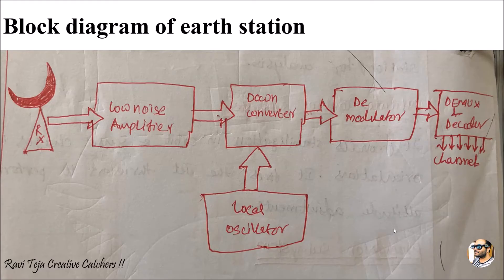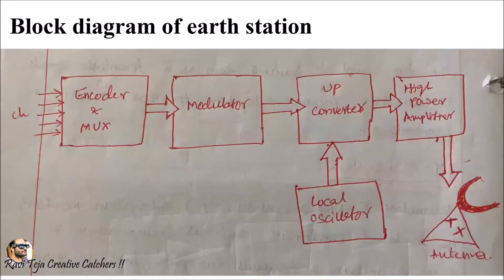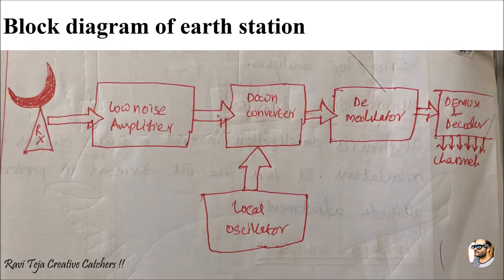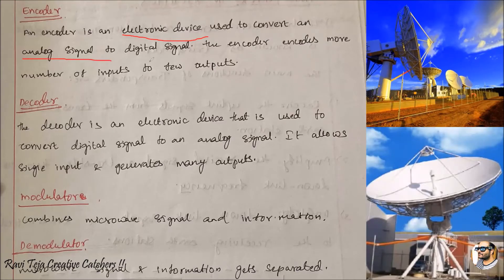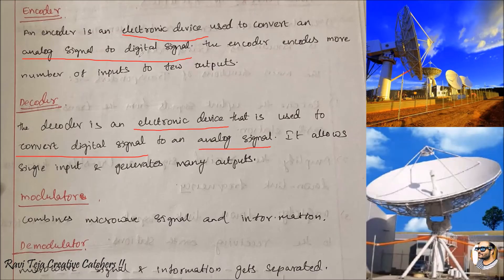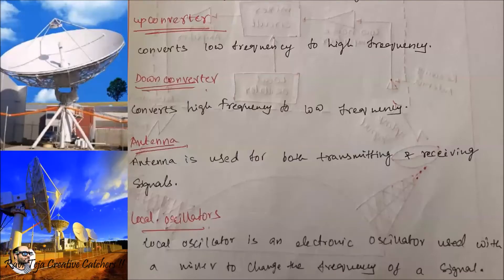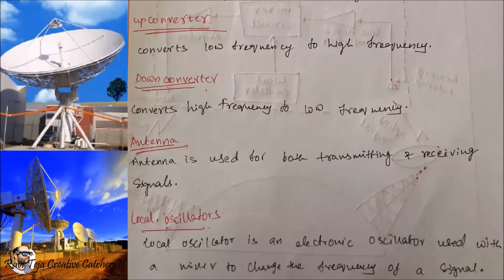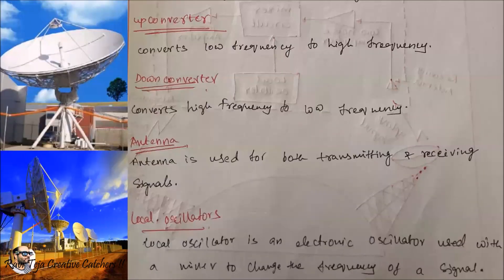Block diagram of earth station in satellite communication